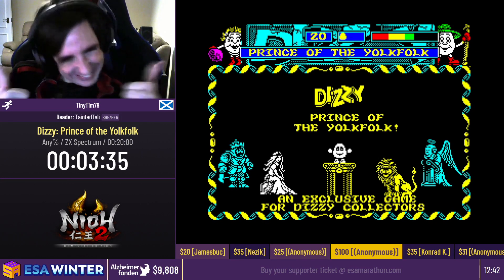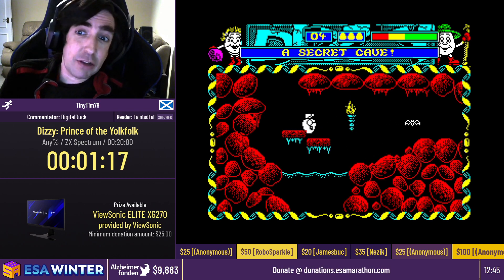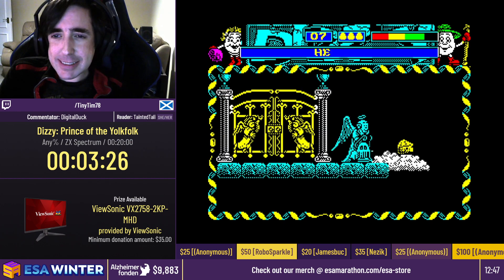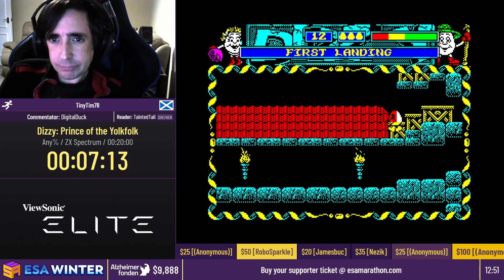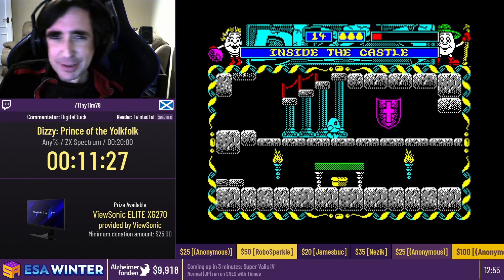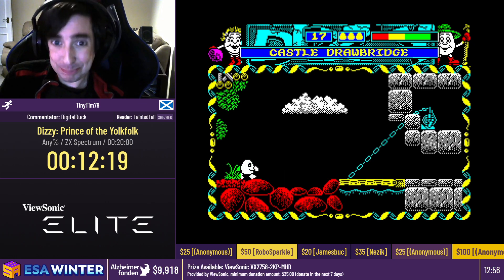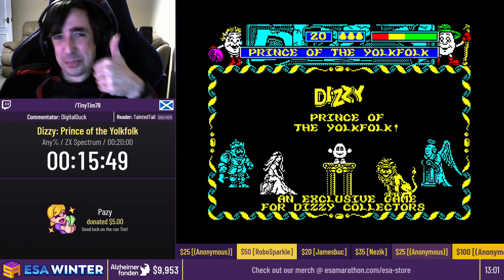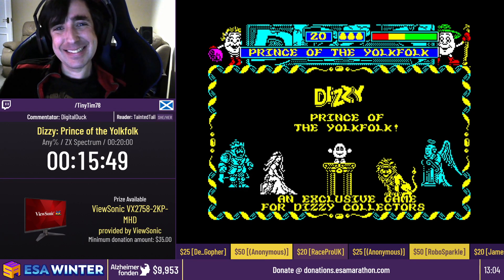Dizzy: Prince of the Yolkfolk [Any%] by TinyTim78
This run was recorded live at ESA Winter 2021, which took place from February 12th to 21st, 2021. The event is over, but you can still donate to Alzheimerfonden